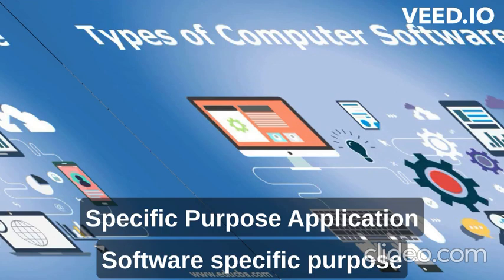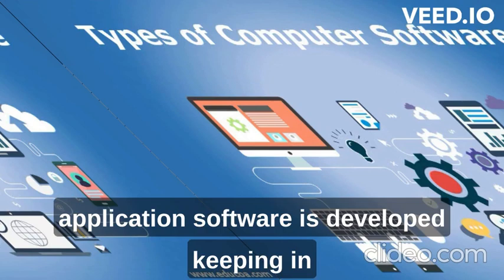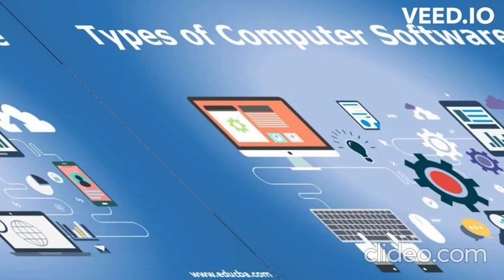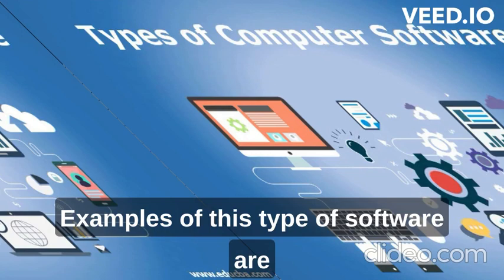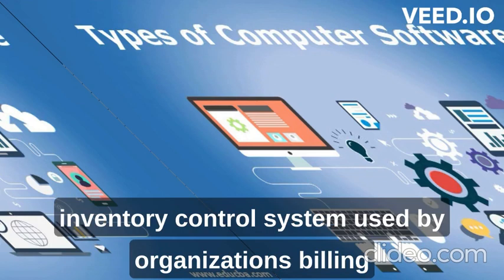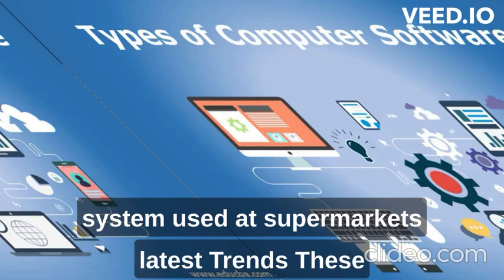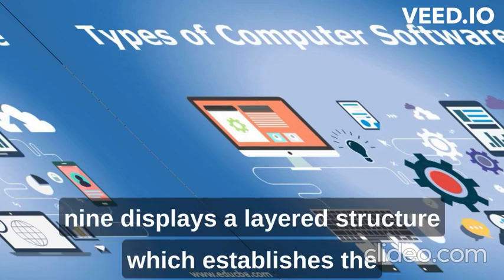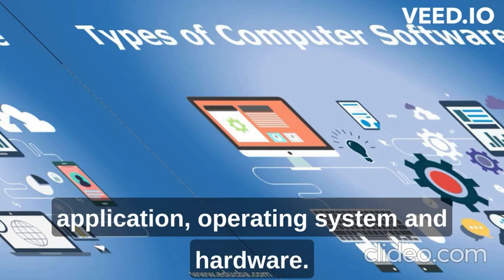Class 5 - Ch 2 - Computer Software and Its Type